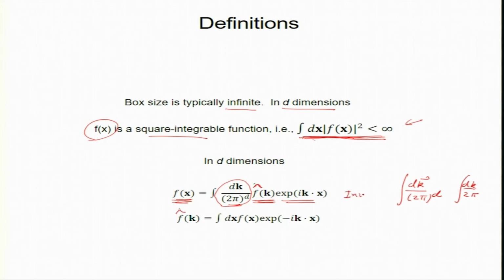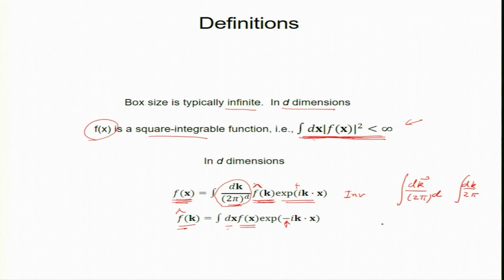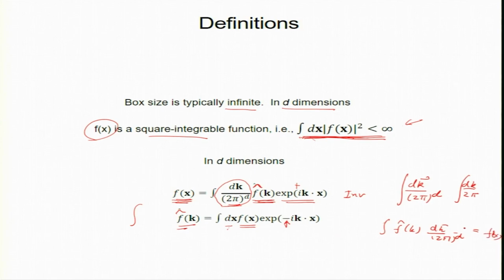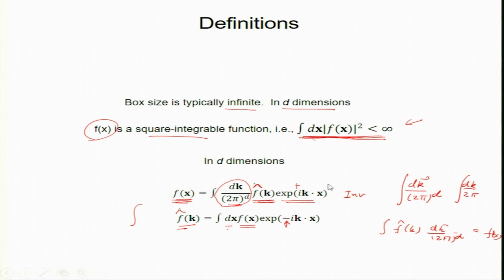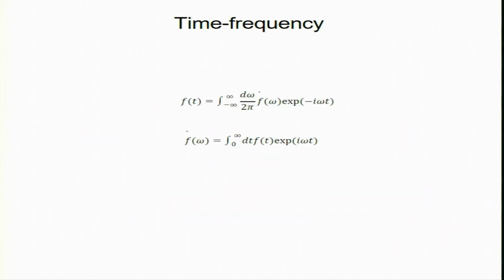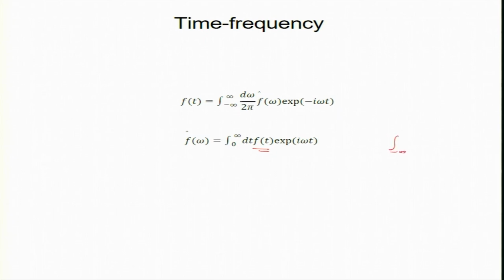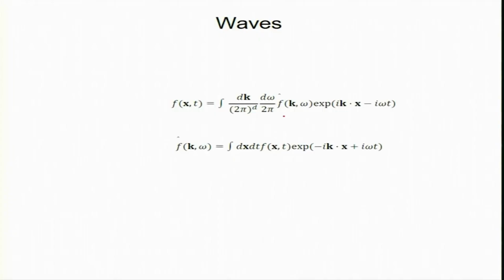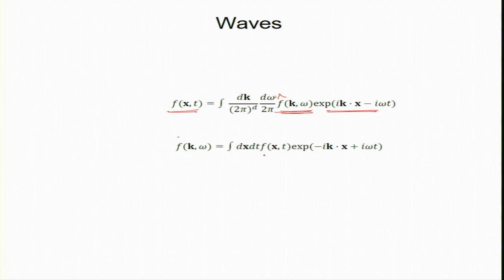Fourier Transform, time frequency